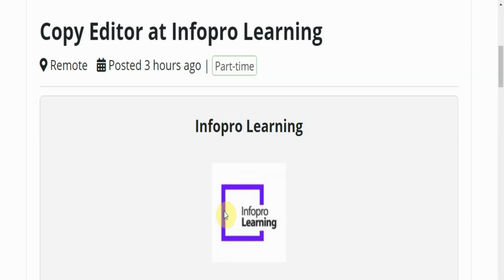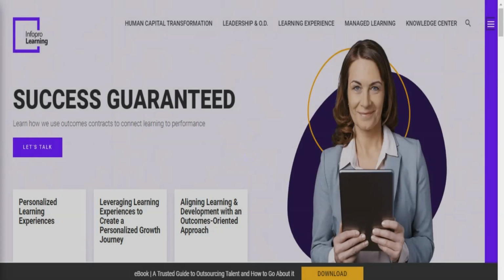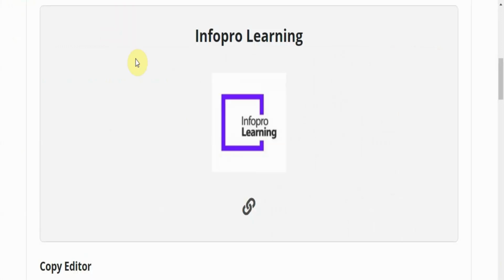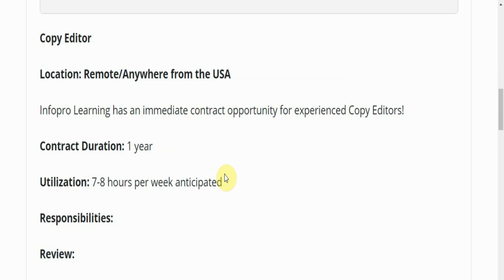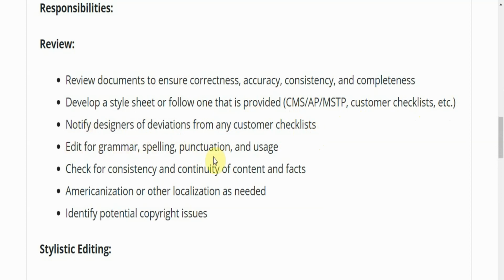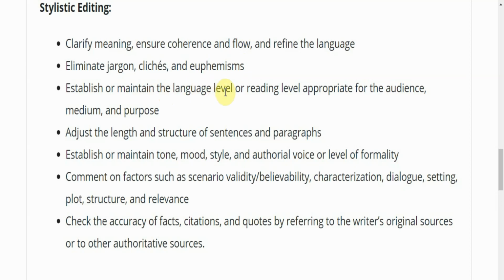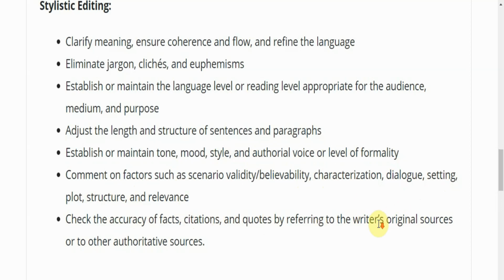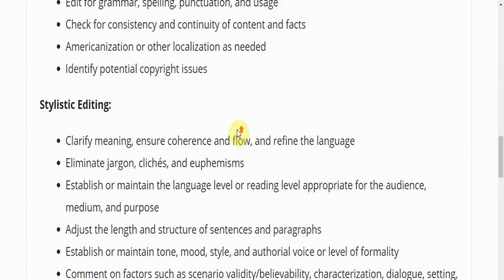Copy Editor - Infopro | Make Money Online 💰| Work From Home 🏠| Internet Income Ninja 🐱‍👤💻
On this channel, we talk about making money online. All night and all day. Here are some of the Best Ways To Make Money Online, Work From Home & Become Financially Free!:

📧 The autoresponder you'll need to build these (The Best Out There In My Opinion) ☝

Try Canva!!!

So, in this role you will be policing the content of Infopro. You'll ensure the spelling is on point, the grammar is picture perfect, the ideas flow seamlessly and the works. There are a few more other things to look out for and all that is explained in the video so watch it and get up to speed.

Now... go forth my NINJAS! Go forth on your missions to make money online.

Take the free '5 Day  Lead Challenge'. This FREE course teaches you how to get leads and make money online with those leads and grow your business:

Get DotCom Secrets, one of the best books on Internet Income

Get Traffic Secrets, one of the best books on getting insane traffic to your

Relationship?